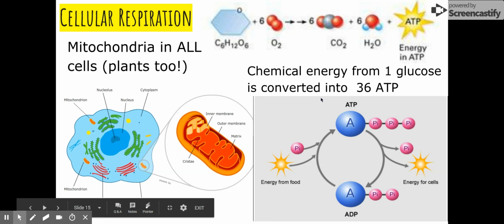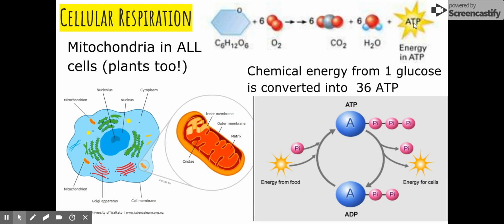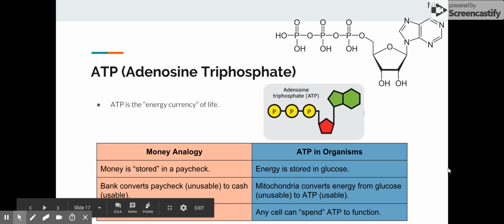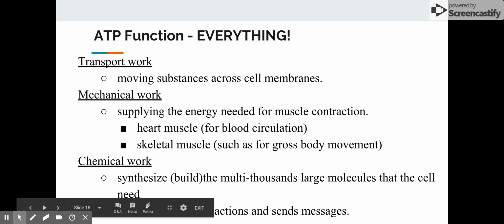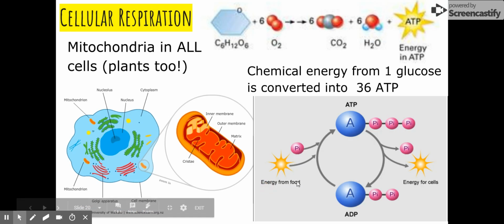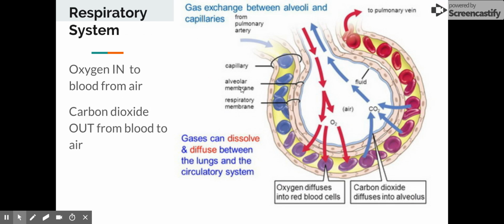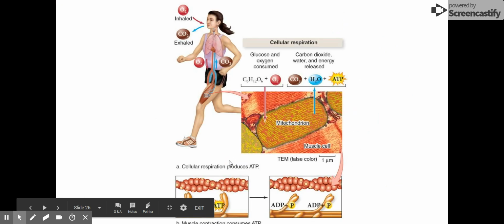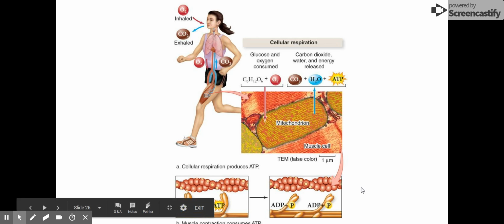Cellular Respiration Notes